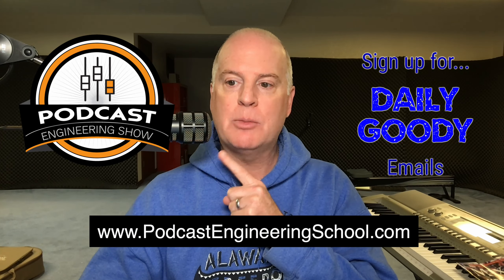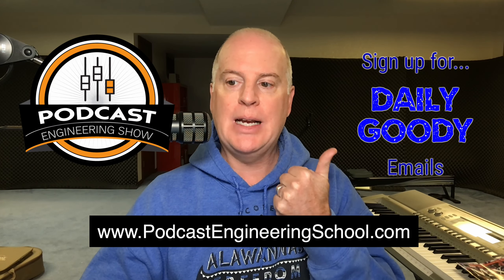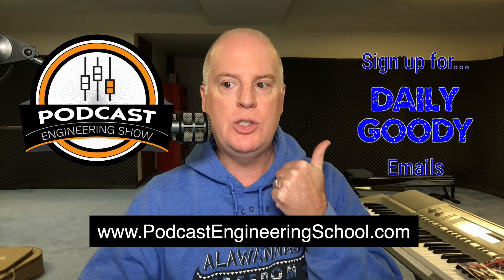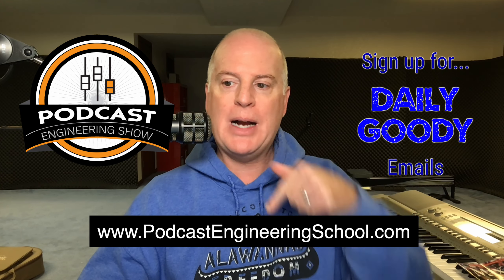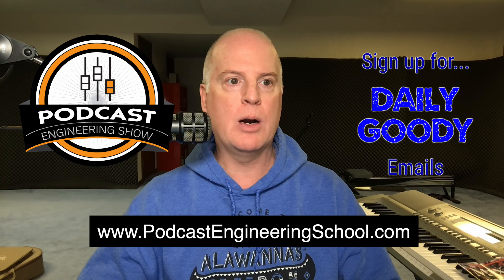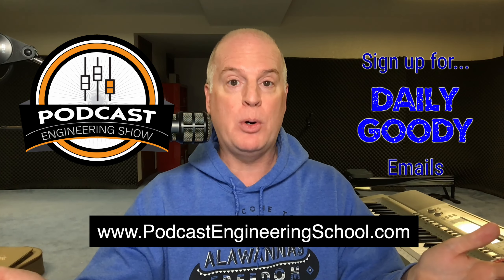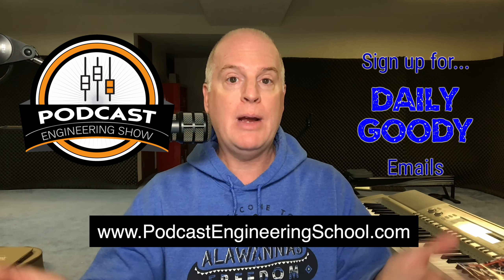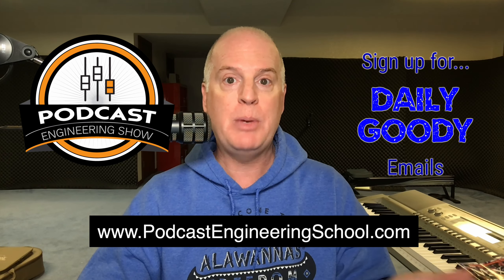Your Main Goal When Recording Remote Guests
Capture their audio as well as possible in terms of clarity, level and lack of distracting sounds.

That’s it. Then, in post-production you’ll be able to enhance the sound as necessary.

Vital to achieving this goal is sound checking each and every guest before pressing record.

When I soundcheck guests I go through a whole checklist to make sure I’m going to capture good audio. The checklist helps me understand and potentially suggest changes to the guests situation — their physical location, device (phone or computer), microphone, connection speed, mic technique, etc. And part of the soundcheck can be a bit of coaching to make sure they don’t screw up their audio during the recording process.

How do you soundcheck your guests?

*CAREER Option: Learn how to produce podcasts professionally from home and earn a great living doing it!